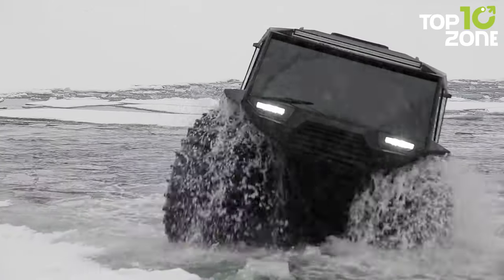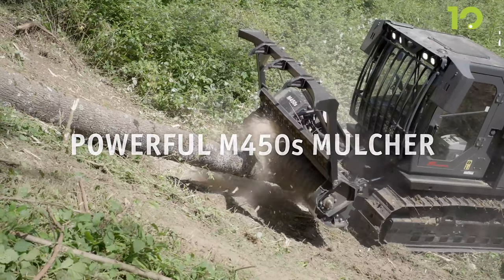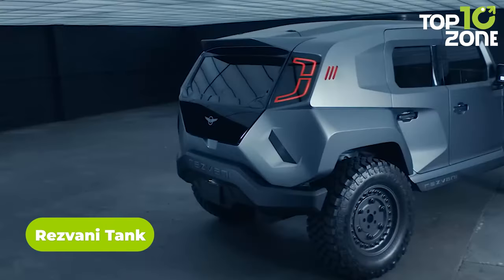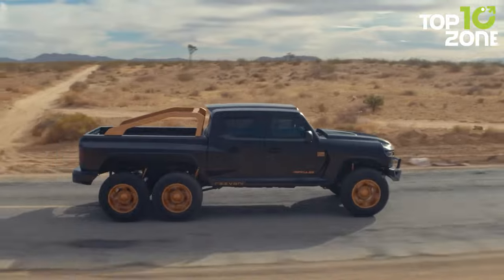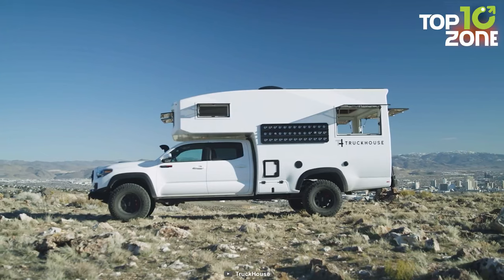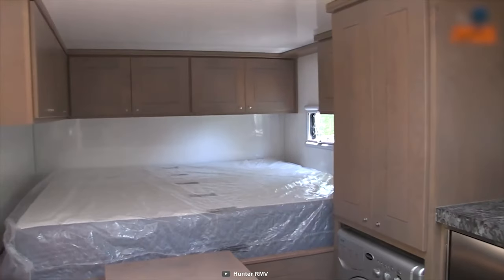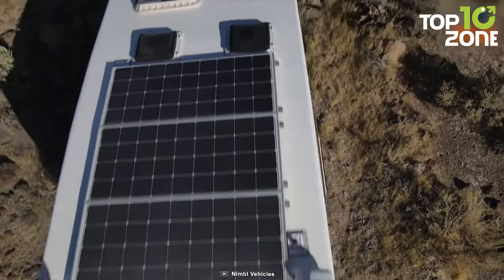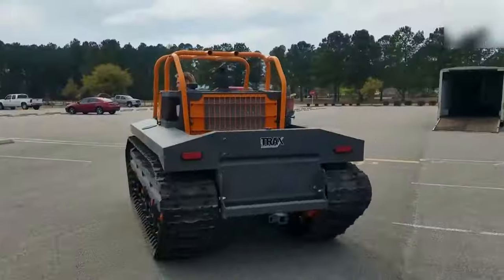50 Most Powerful All Terrain Vehicles In The World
All-Terrain Vehicles (ATVs) are motorized off-road vehicles designed for traversing difficult terrain. Discover the toughest off-road beasts on the planet! In our video on 50 Most Powerful All Terrain Vehicles In The World, we will take you on a wild ride through the mightiest machines built for any terrain. From rocky paths to tricky landscapes, these super-strong vehicles can handle it all. Get ready for an adventure where powerful engines meet the great outdoors!